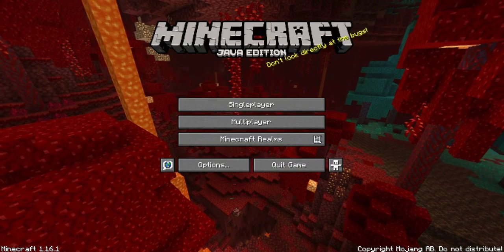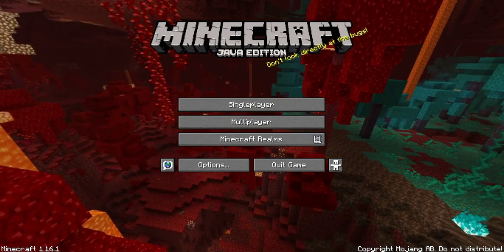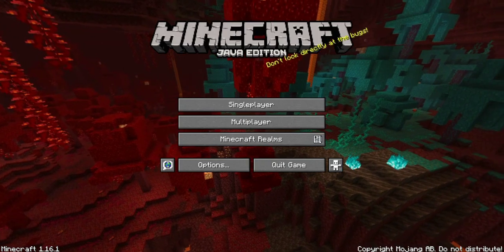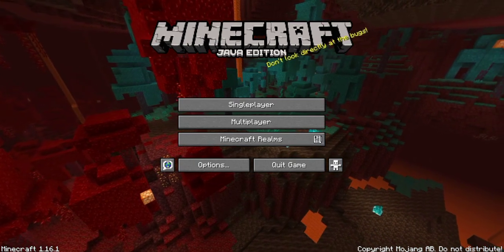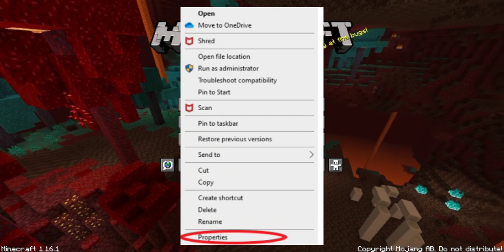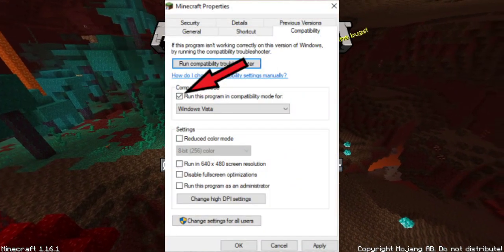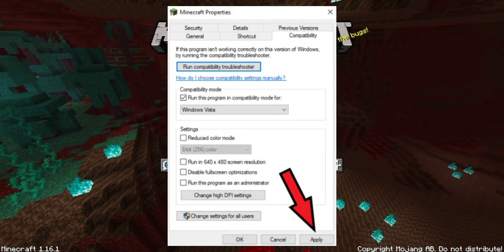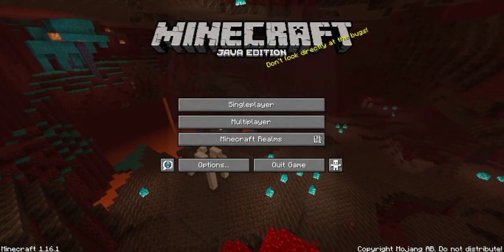Minecraft 1.16 Won't Load??? Fix!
In this video, I will show a potential opportunity to solve Minecraft 1.16 not loading.